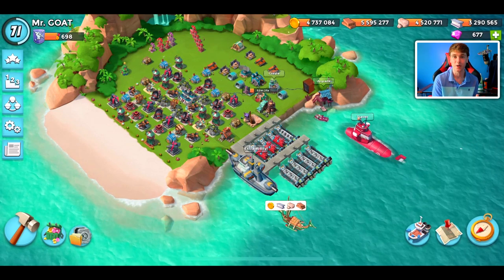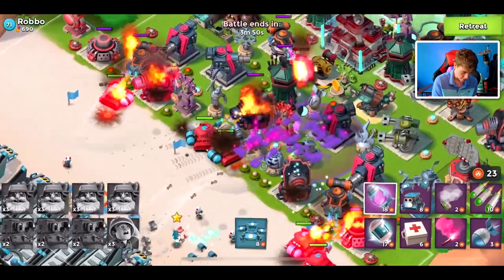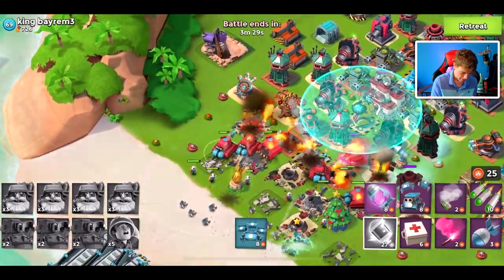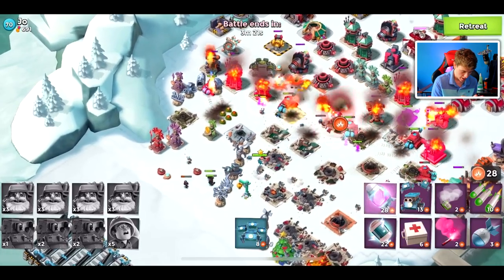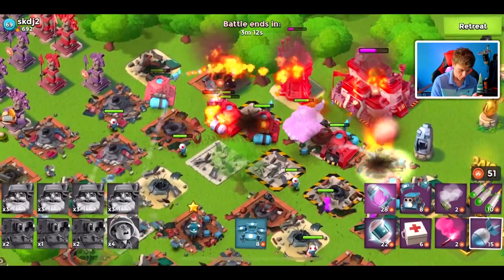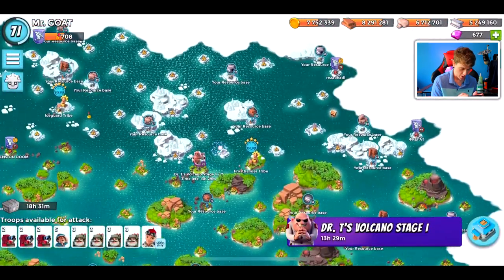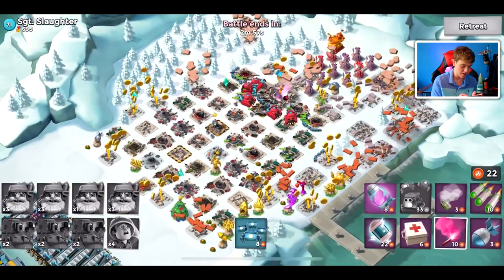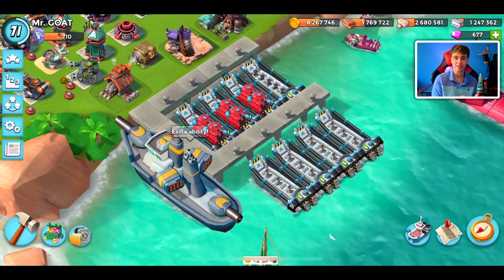My push to 1000 begins...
Starting my push to 1000 medals in Boom Beach using only Scorchers, Medics, and Bombardiers!